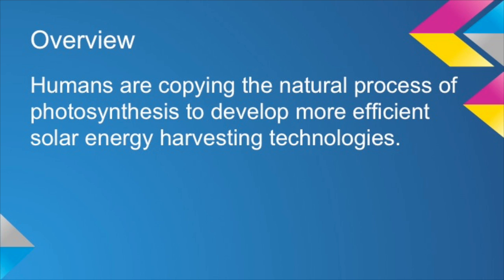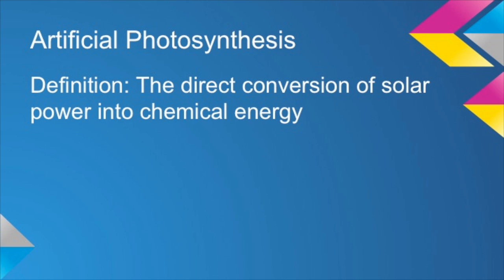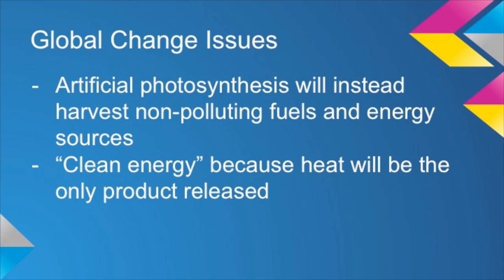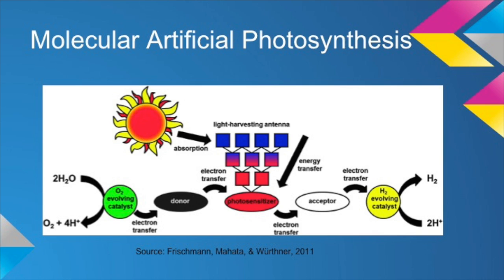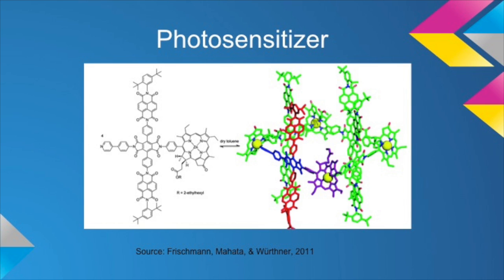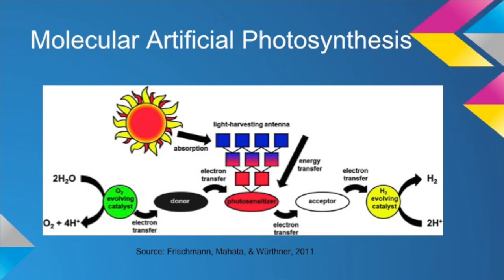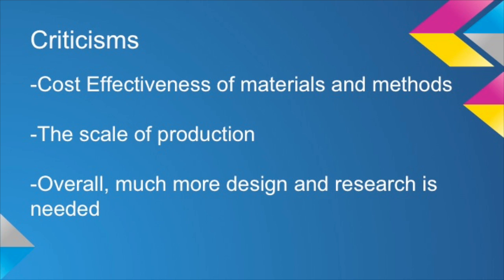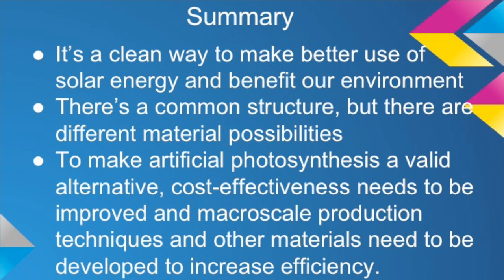Artificial Photosynthesis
This video discusses the implementation, benefits, costs, and current implementations of Artificial Photosynthesis. Overall, artificial photosynthesis is a great way to use solar power for energy. However, this idea is fairly recent, so it still needs to be researched more before it can be implemented in society.

Ager, J., M Lee, and A. Javey. 2013. Solar Fuels Production by Artificial Photosynthesis. AIP Conference Proceedings 1568(3). doi: 10.1063/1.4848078

Bullis, K. 14 November 2013. Cheap Hydrogen from Sun and Water.  MIT Technology Review. Accessed 06 October 2014

Faunce, T. 2013. Powering the World with Artificial Photosynthesis. Futurist 47(3): 6-8.

Frischmann, P.D., K. Mahata, and F. Würthner. 2013. Powering the future of molecular artificial photosynthesis with light-harvesting metallosupramolecular dye assemblies. Chemical Society Reviews, 42, 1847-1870. doi:10.1039/C2CS35223K

Gunderson, V. and Wasielewski, M. New Fuels: Artificial Photosynthesis. National Petroleum Council Accessed 06 October 2014.

Gust, Devins. 25 June 2013. “Why Study Photosynthesis”. Center for Bioenergy and Photosynthesis. Accessed 02 October 2014.

Jiao, F., and H. Frei. 2009. Nanostructured cobalt oxide clusters in mesoporous silica as efficient oxygen-evolving catalysts. Angewandte Chemie 121(10): 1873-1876. doi:10.1002/ange.200805534

N.V. 11 February 2011. The Difference Engine: The Sunbeam Solution. The Economist Accessed 28 September 2014.